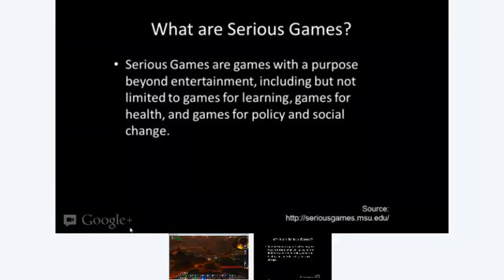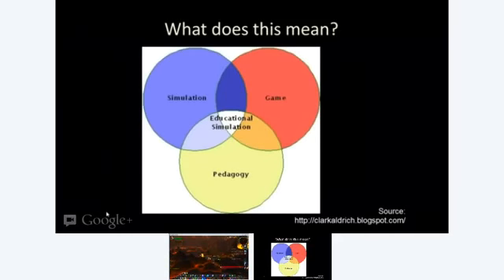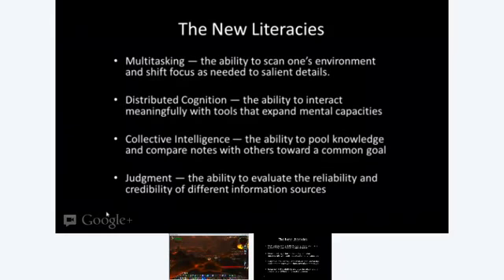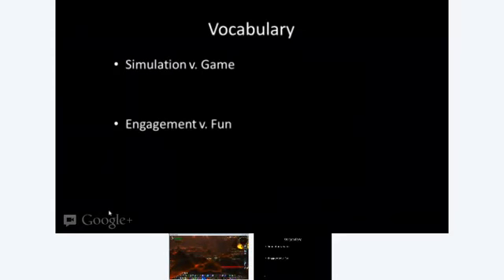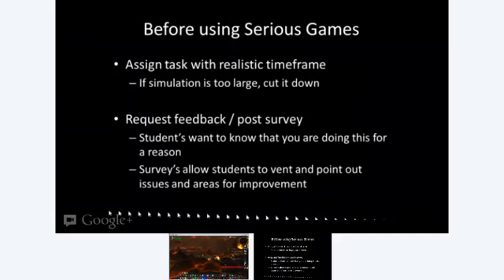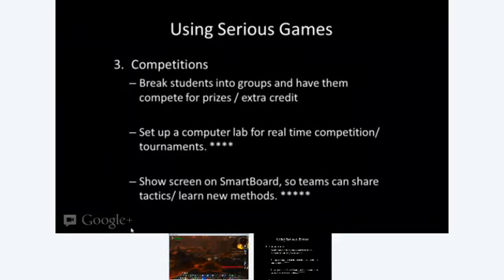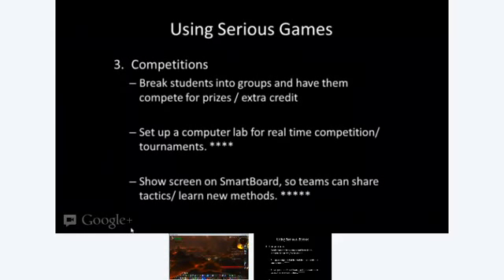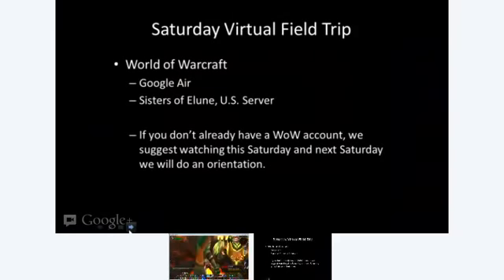Monday Morning Week 1